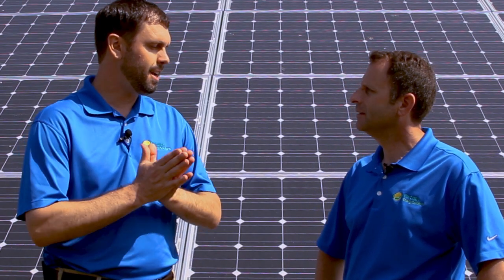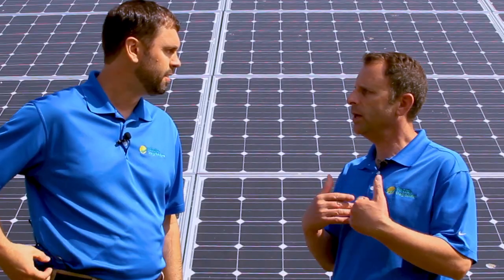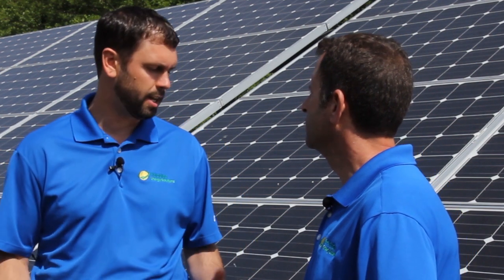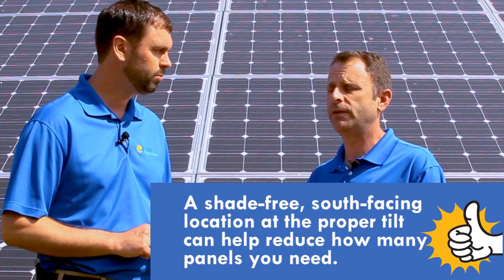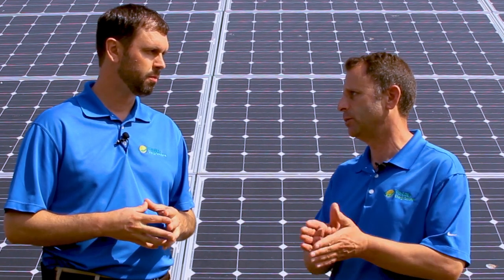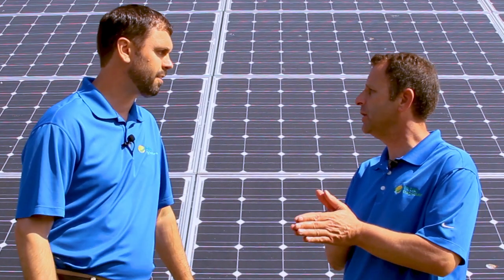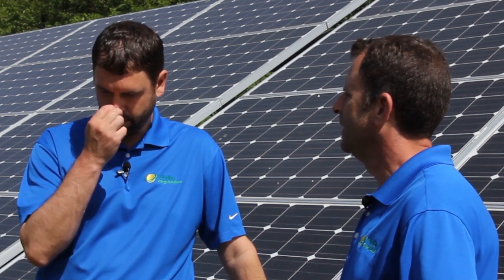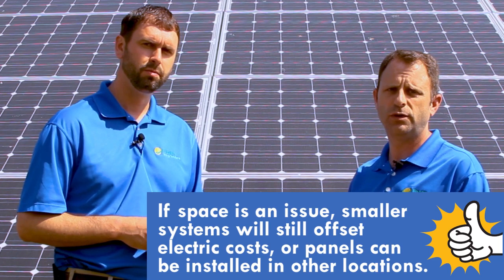How Many Solar Panels Do I Need To Power My Home?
There is a lot more than just the size of your house or building that needs to be considered when determining how many solar panels you will need to power your home.

Warren and Charles explain what you need to consider when determining the size of your solar panel system. From the amount of electricity you use to the amount of direct sunlight the area receives to the type of solar panel you select.

00:00 Introduction
00:24 How many solar panels does the average home need?
00:46 What factors impact how many solar panels you will need?
02:34 What happens if you don't have enough space for the panels you need?
03:02 Video Summary